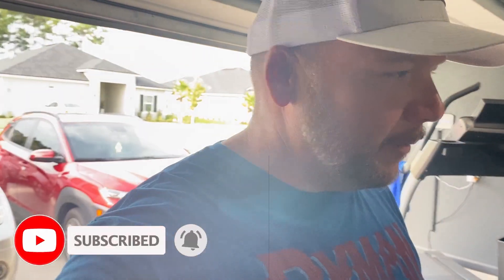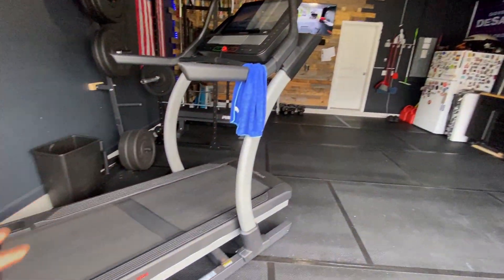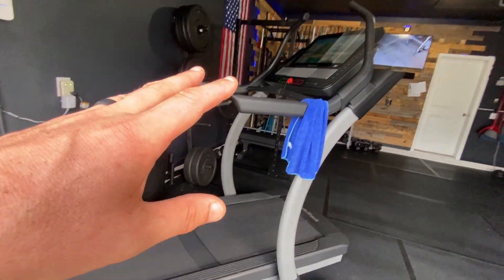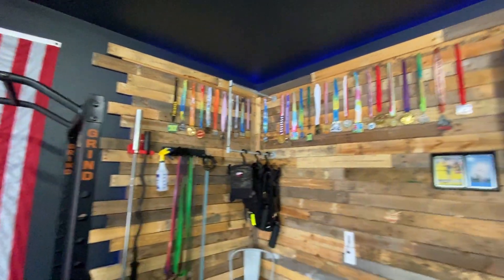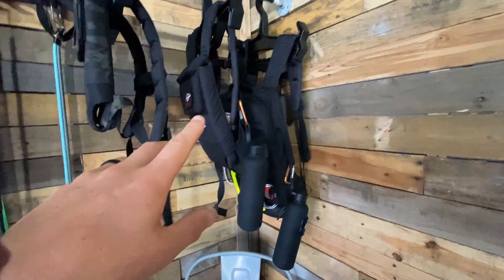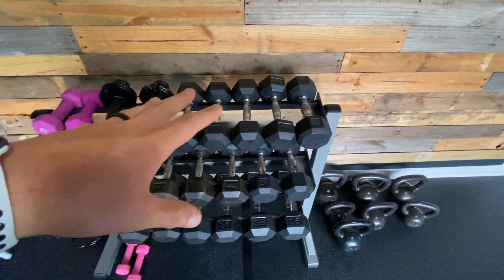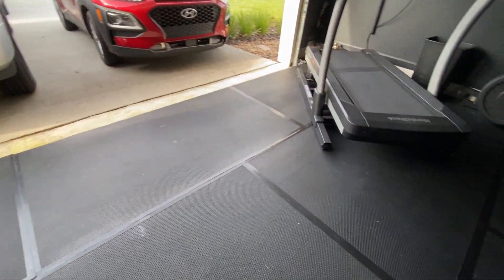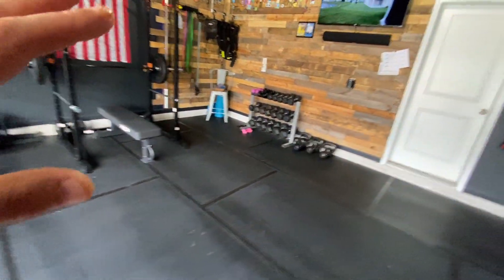ULTIMATE Home Gym Build 2021-PART 5 **Extreme Transformation**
Finale of a series of videos on how to build a budget garage gym. I know you're going to enjoy this series. This is an Extreme Makeover: Budget Garage Gym Edition!!

EQPRO VERTICAL OLYMPIC BARBELL WALL MOUNT

🔗 SHARE the video with everyone!!